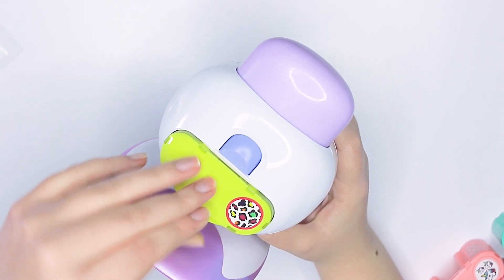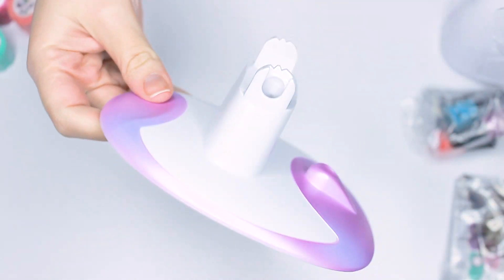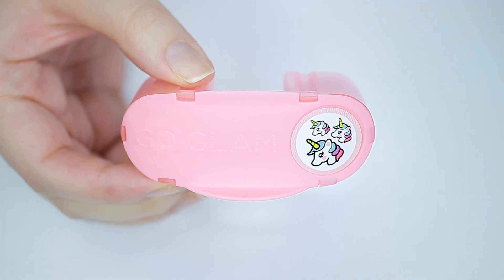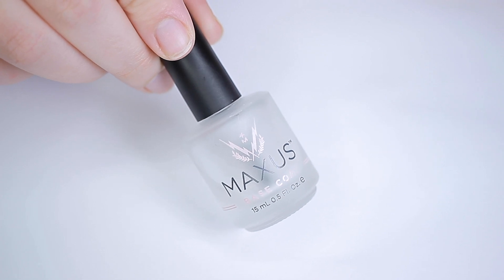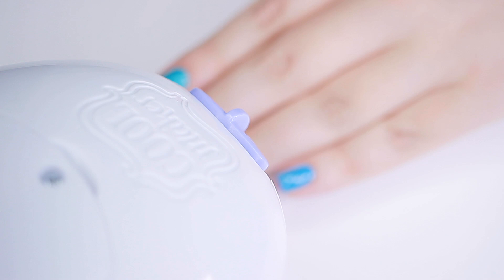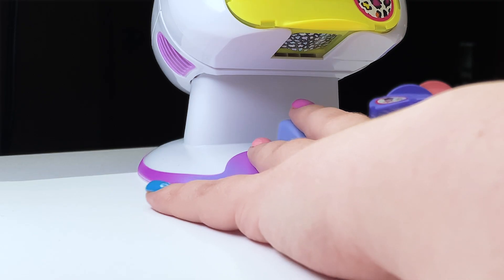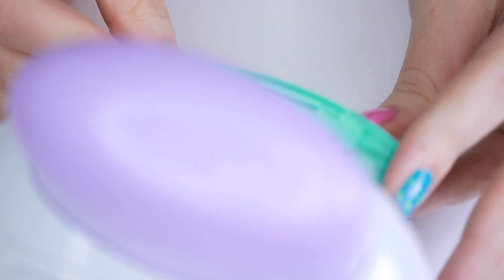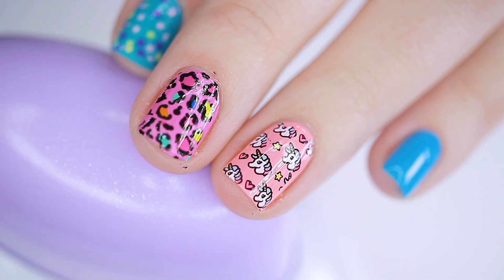TRYING KIDS NAIL ART TOY! - Go Glam Nail Salon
Hey guys! In this video I'll be reviewing the Go Glam Nail Salon by Cool Maker. As an adult, I'm shocked at how well this toy performed!

SAY HI!

THE BASICS

DETAIL BRUSHES
'Striping Brush' Winstonia
'Kolinsky Hair Brush #0000' Winstonia
'Berry Wine Detail Brushes' Winstonia

BASE COAT
Maxus 'Strengthening Base Coat' (BEST EVER) | goo.gl/F4G3nK

ACRYLIC PAINT

FAVE TOP COAT
Maxus Nails 'Top Coat' | goo.gl/jX9fHn

GEL LAMP